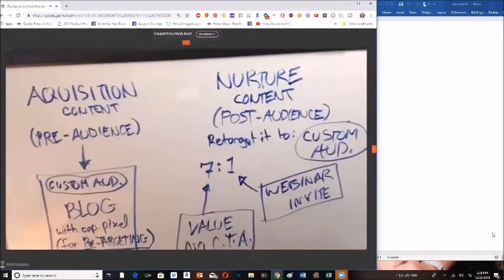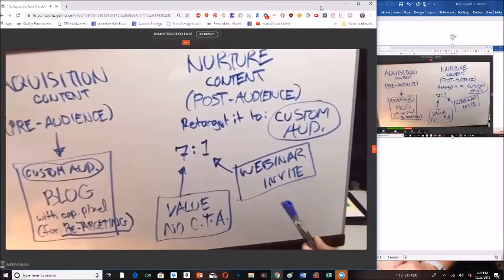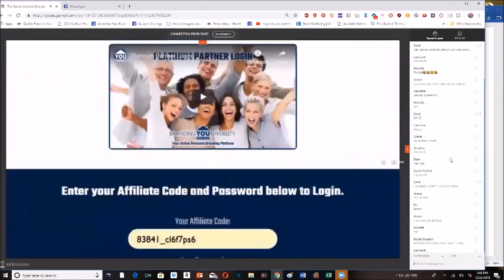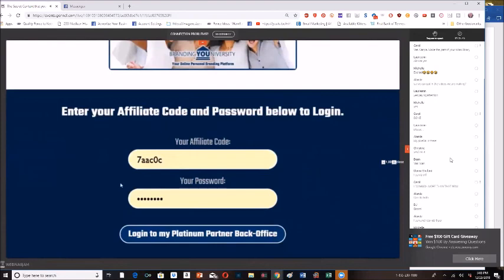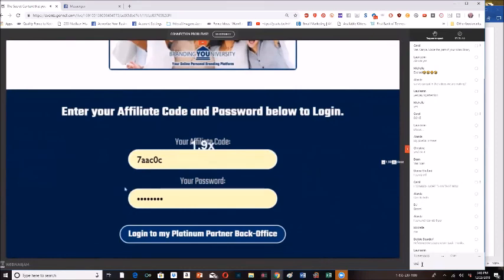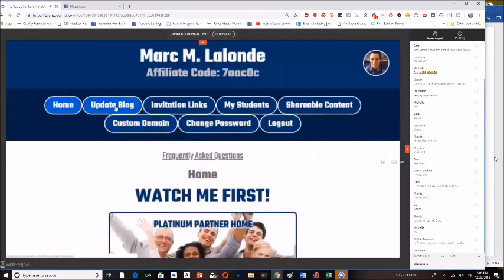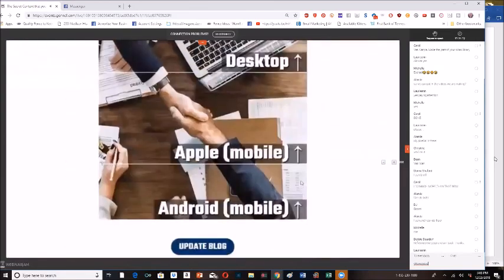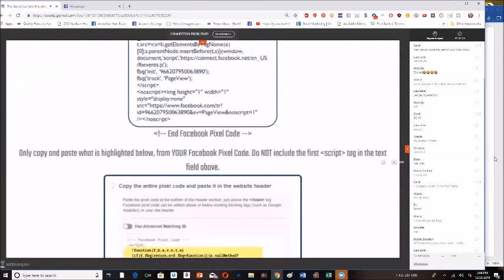Carol Browne Earl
Sunday Dec 23rd Acquisitions and Nurture Content